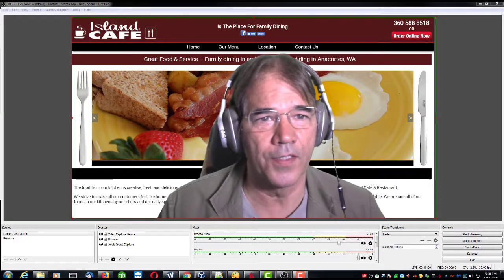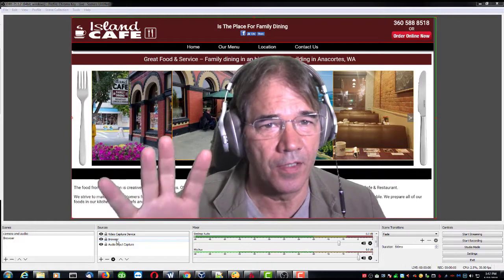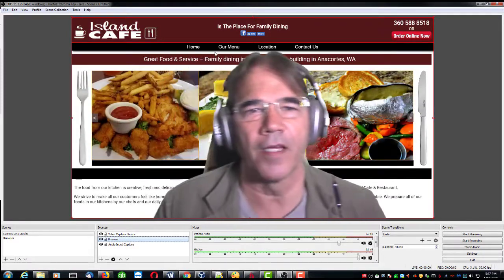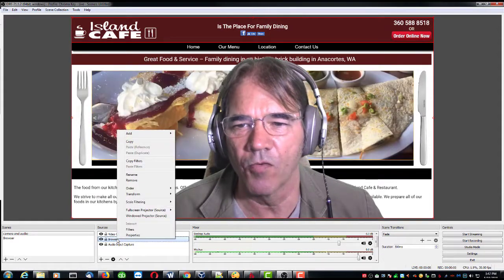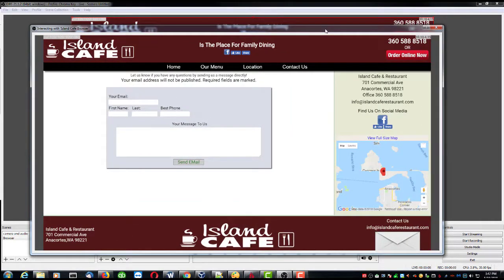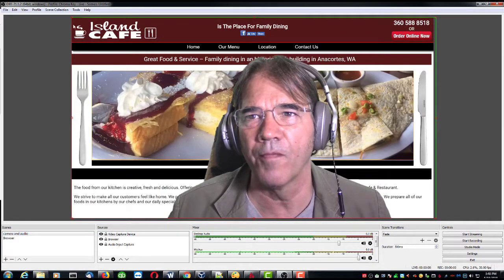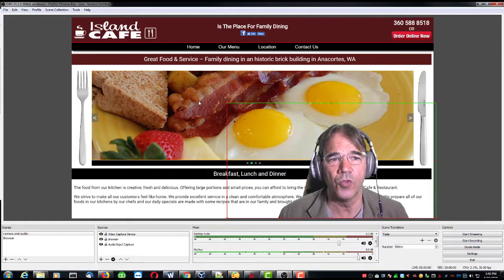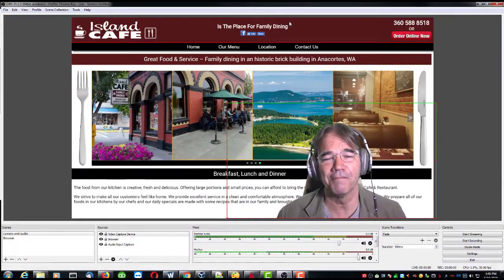OBS Browser Interaction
Trying to figure out how to interact with the browser AND be able to see the video overlay at the same time